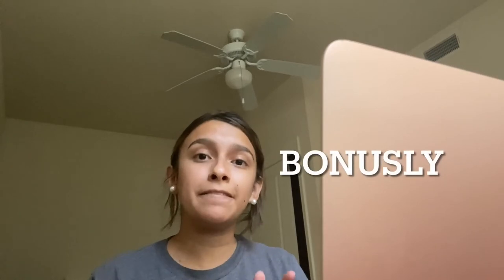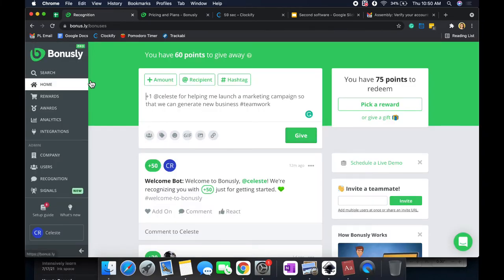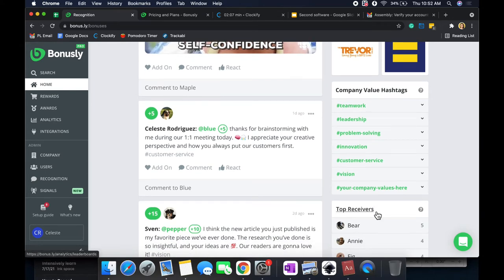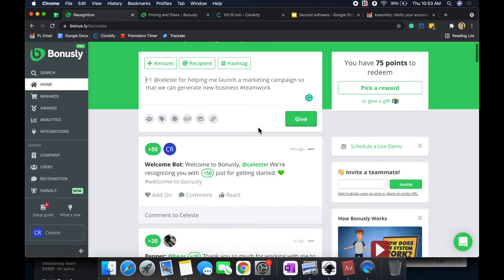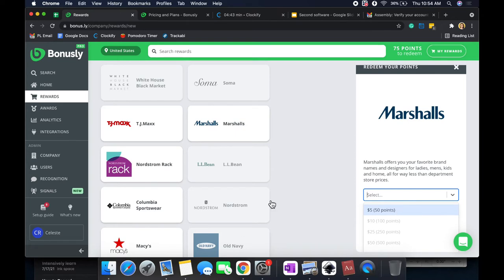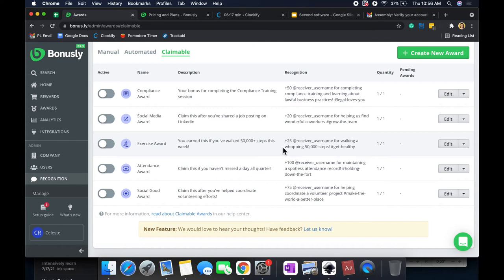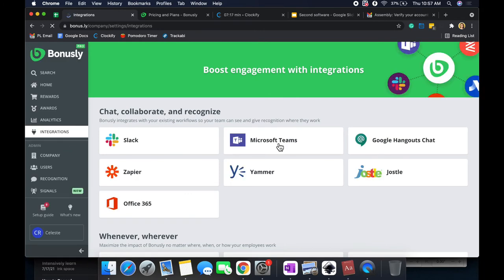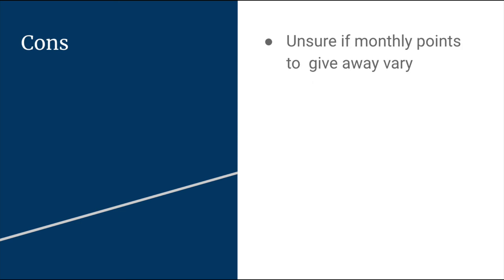Bonusly Review | Employee Recognition and Rewards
Bonusly Review | Recognition and Rewards

Bonusly is an engaging recognition and rewards platform that enriches your company culture. With Bonusly, everyone in your organization can publicly recognize everyone else by giving small bonuses that add up to meaningful rewards.

Timestamps
0:00 Intro
0:32 Pricing
1:03 Dashboard
1:41 Homepage
3:23 Reward
5:06 Recognition
5:28 Analytics
6:11 Integrations
6:28 Pros
7:18 Cons